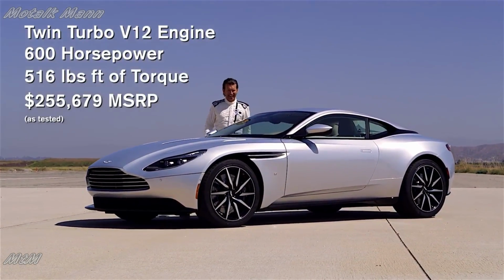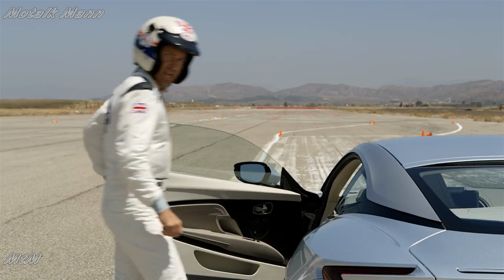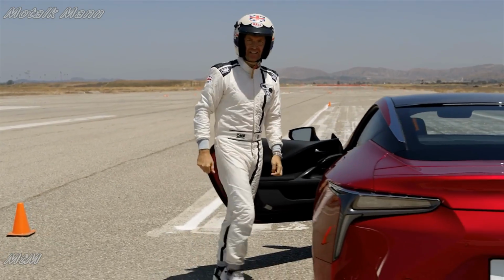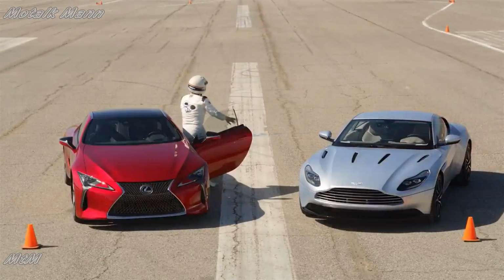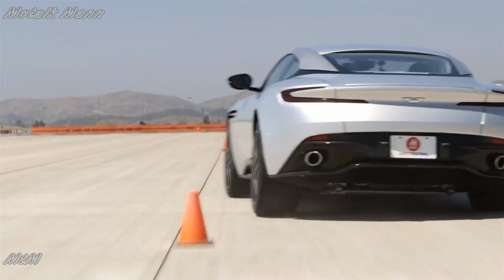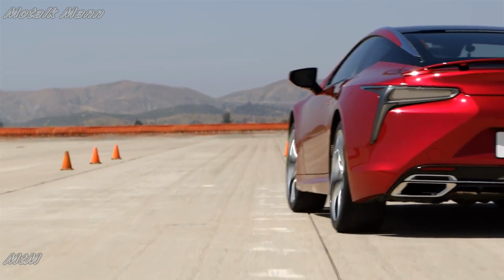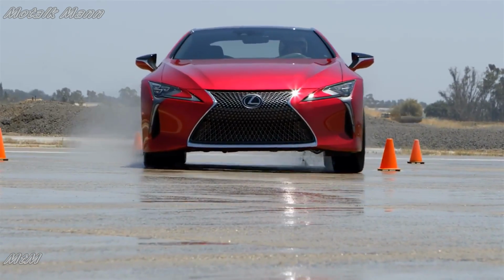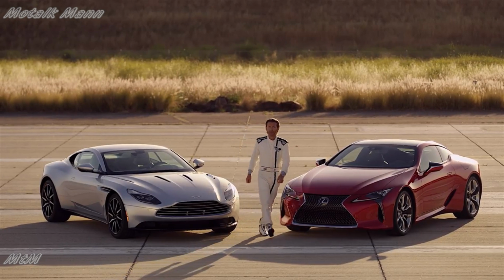Lexus LC500 vs Aston Martin DB11